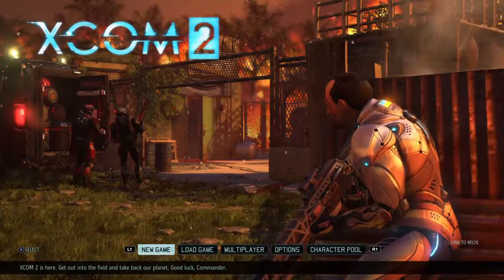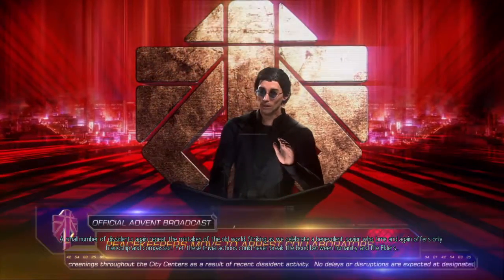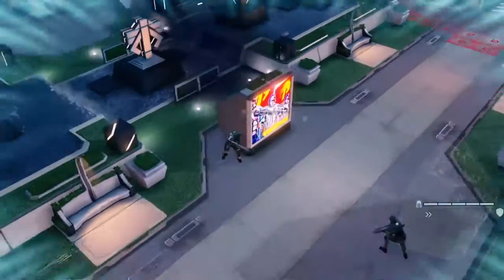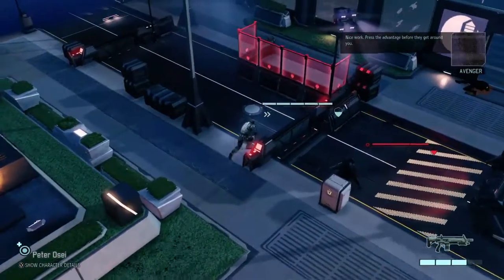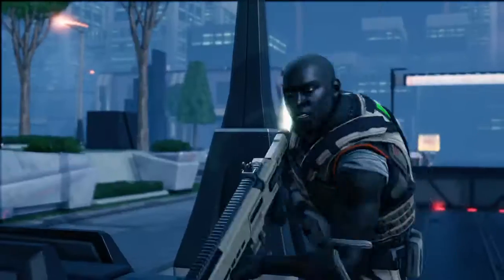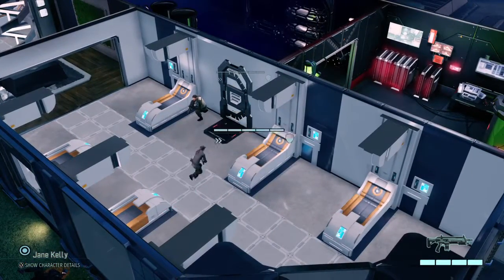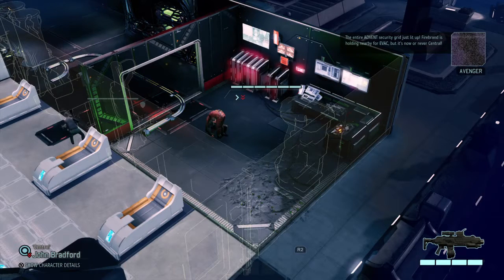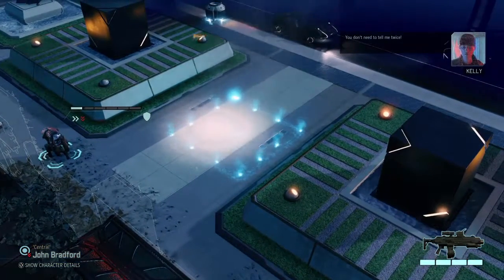Let's play Xcom2 Part One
Hey hope ya guys enjoy!